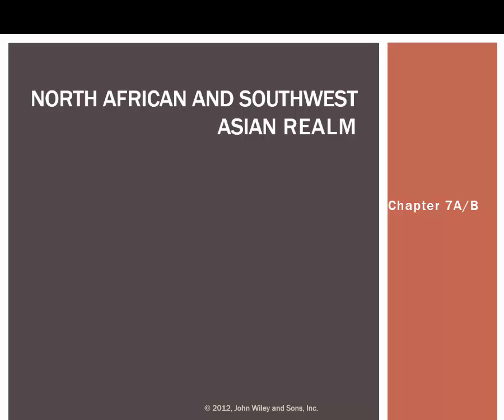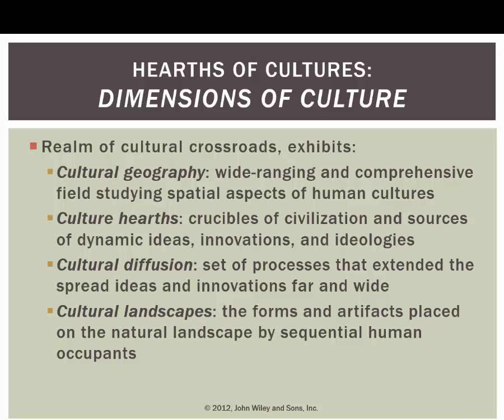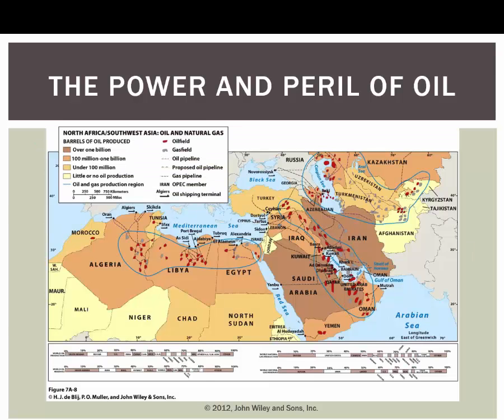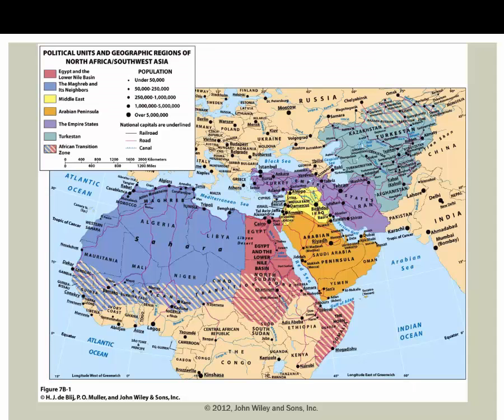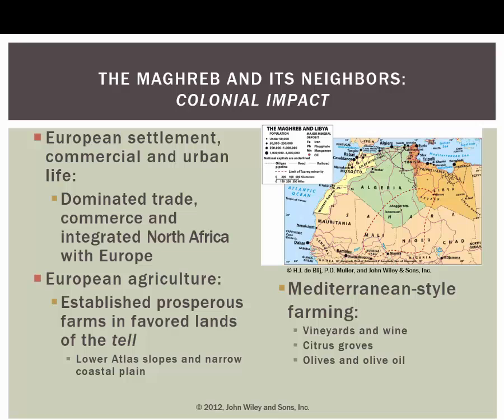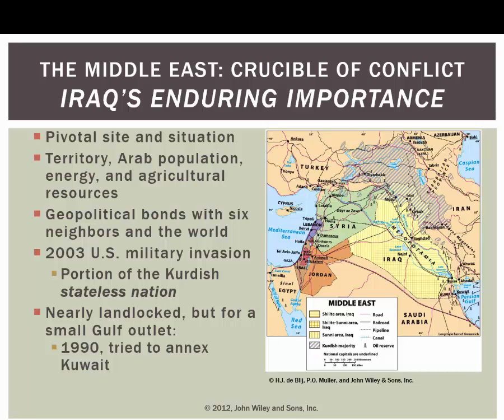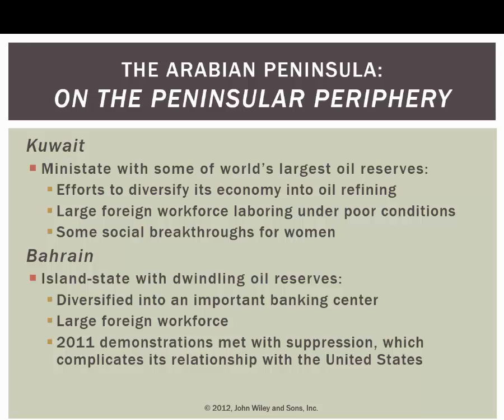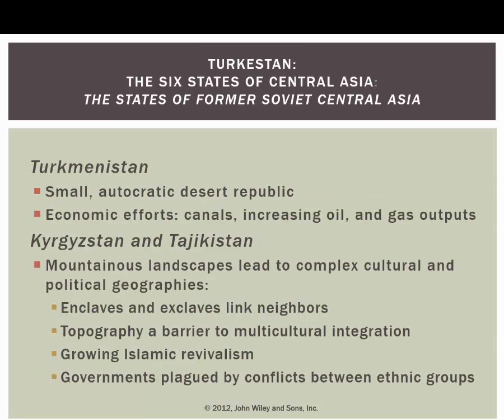HIST 207 CH7 Pt 2